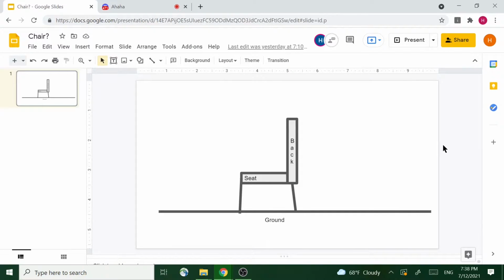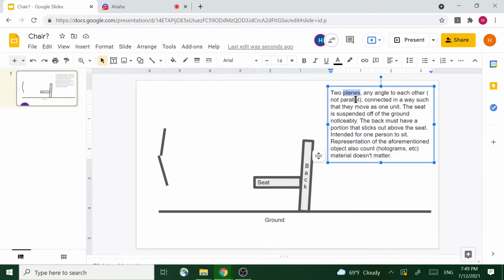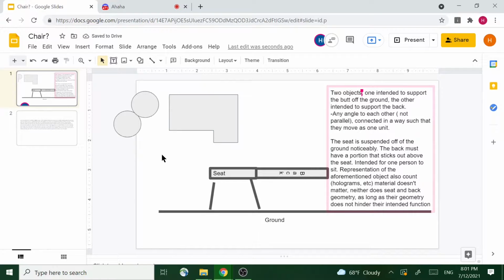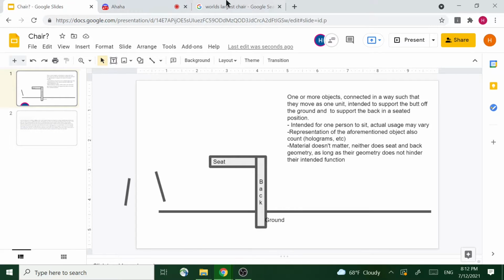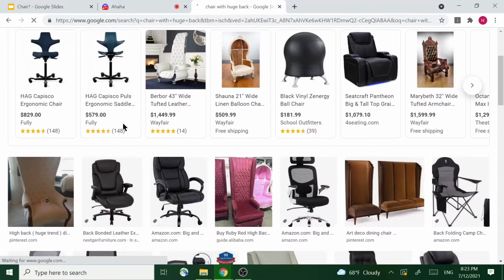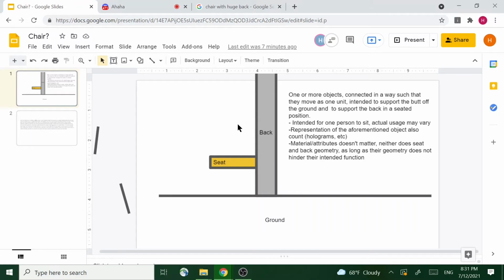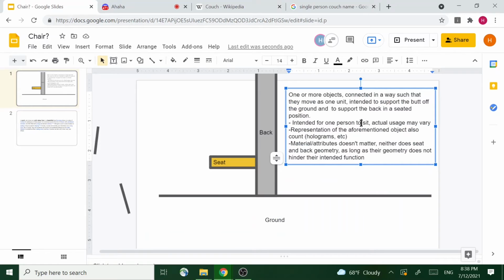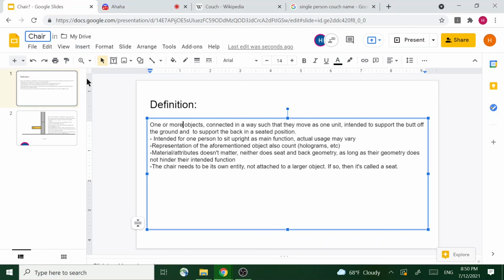What is a Chair?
Here we see two individuals rub their brain cells together to try to figure out what a chair is.